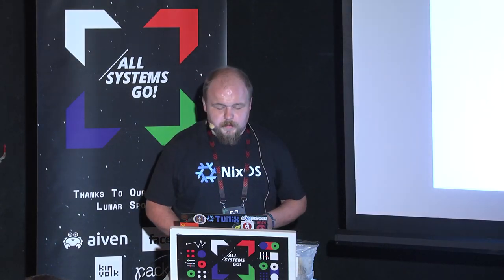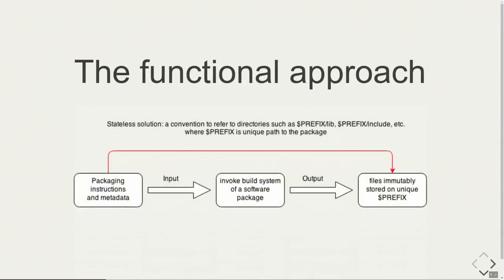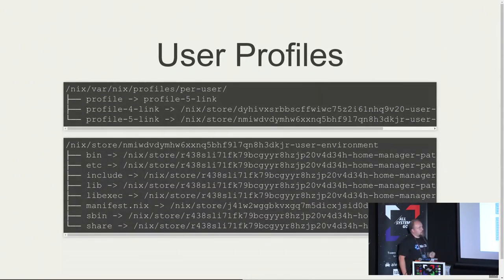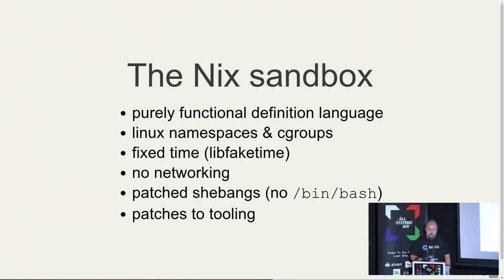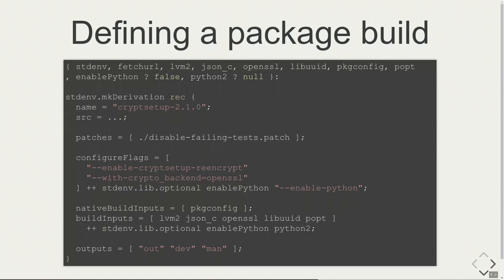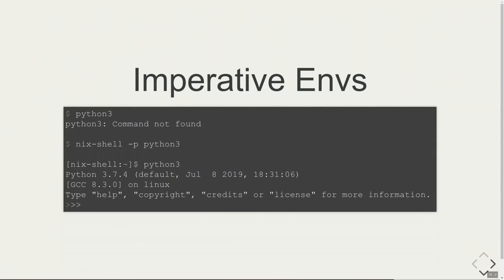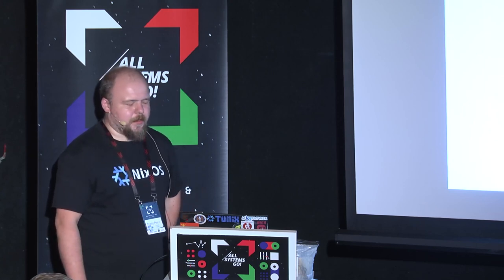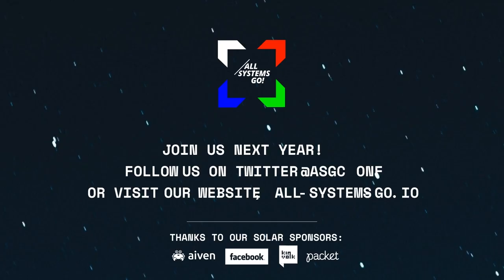Purely Functional Package Management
Ever experienced a broken system by simply upgrading packages? No more! This talk introduces the purely functional package manager Nix and the advancements all software distributions can benefit from - with some of those already implemented in mainstream package managers like snap.

Franz Pletz